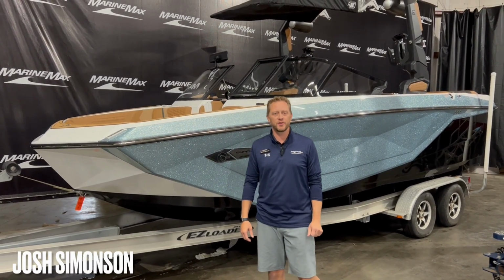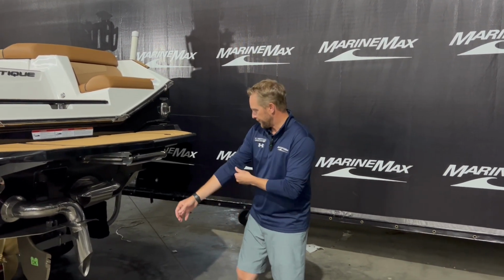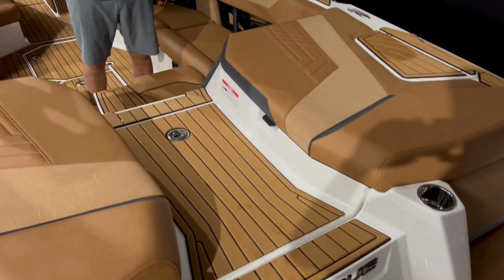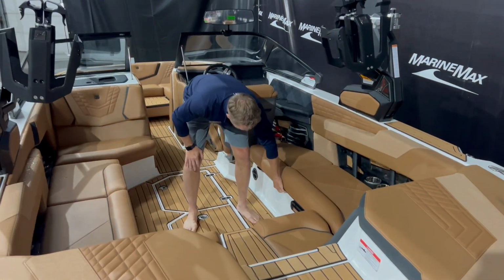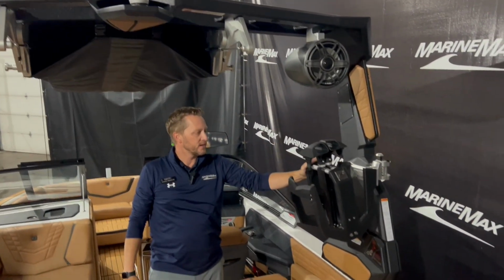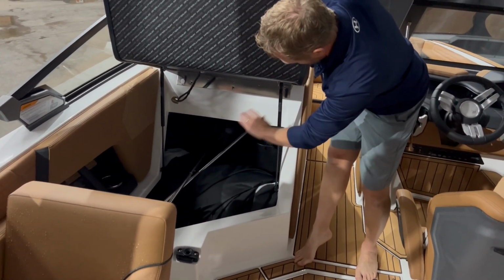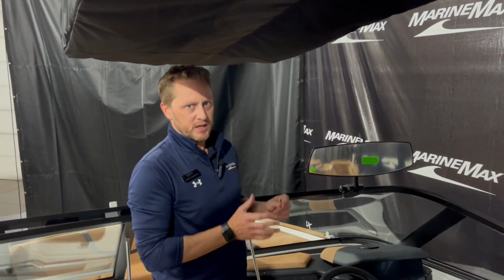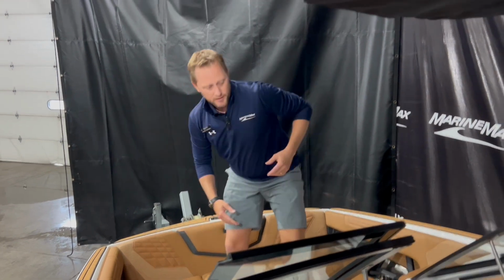2024 Super Air Nautique G23 | MarineMax Rogers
Introducing the 2024 Nautique G23 SUPER AIR, the epitome of innovation and performance in the world of wakeboarding and wake surfing. This powerhouse of a boat combines top-notch engineering with cutting-edge technology to deliver the ultimate on-water experience.